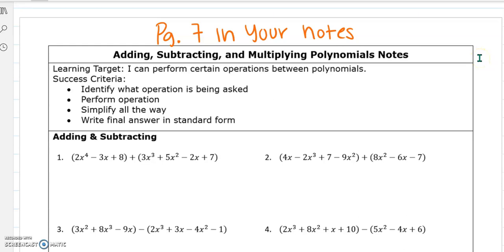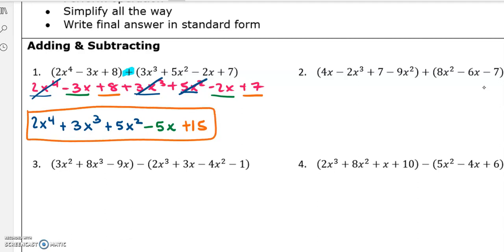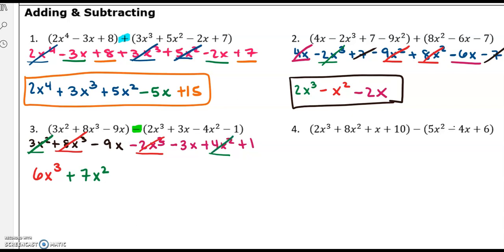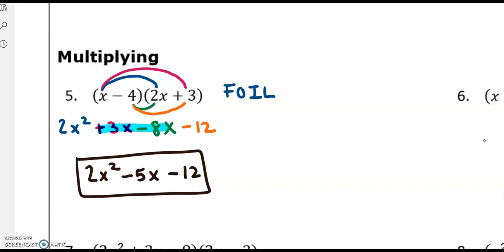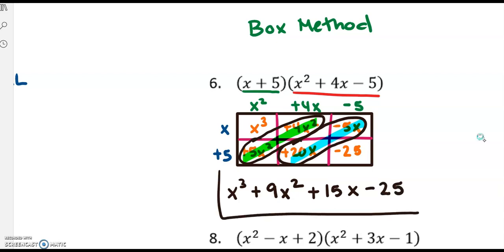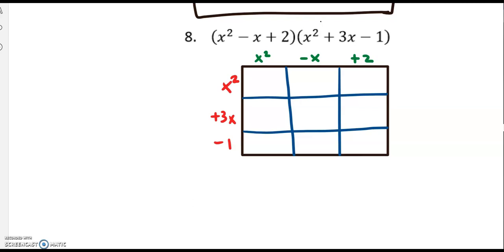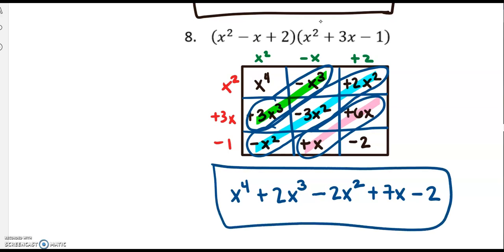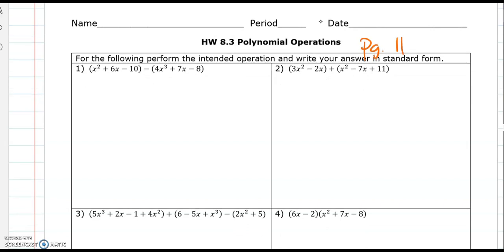U8L4 Add Sub Multiply Poly